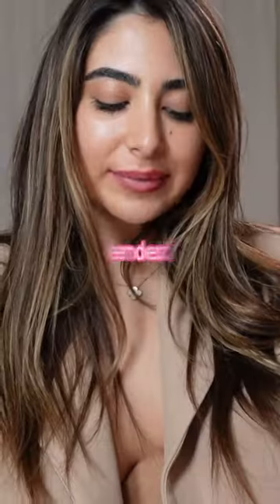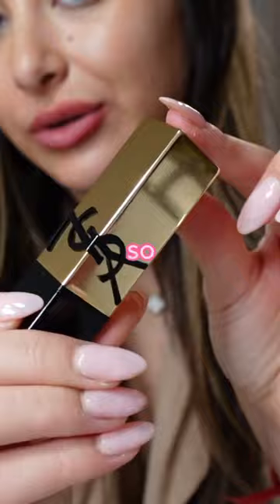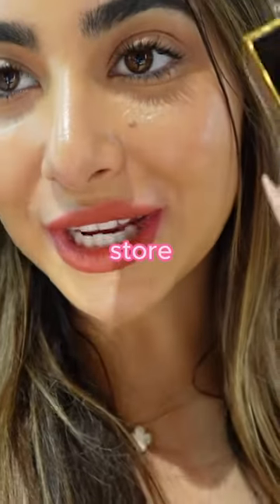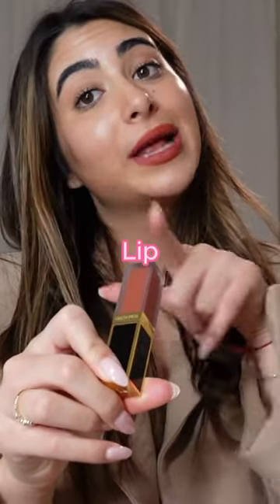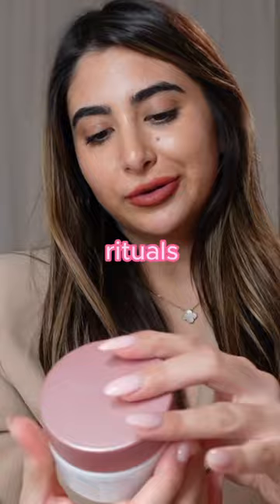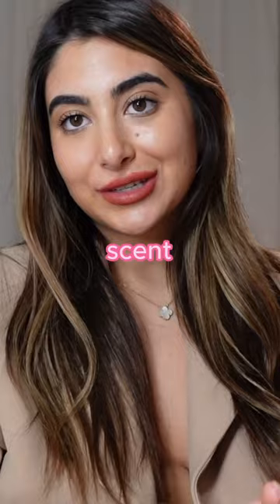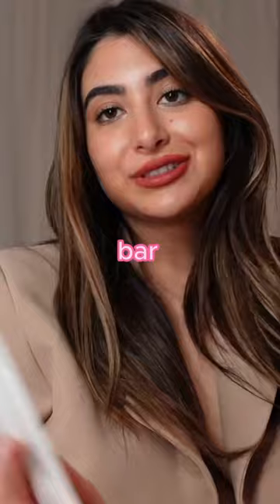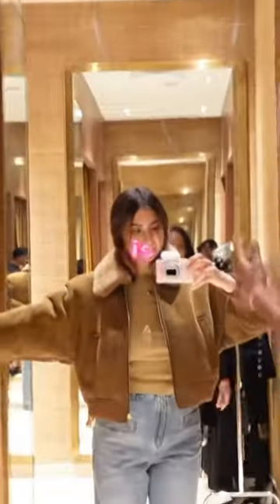shopping haul, from makeup, to skincare from sephora and some clothes from sandro